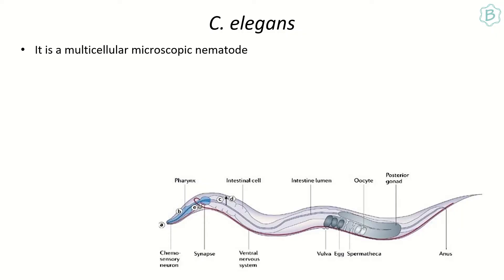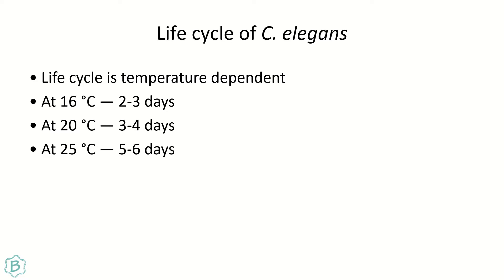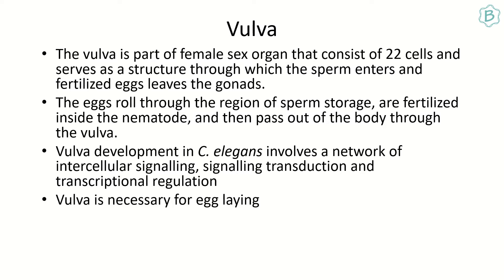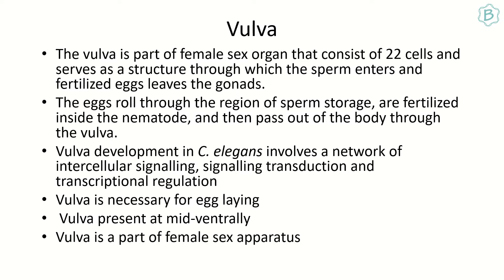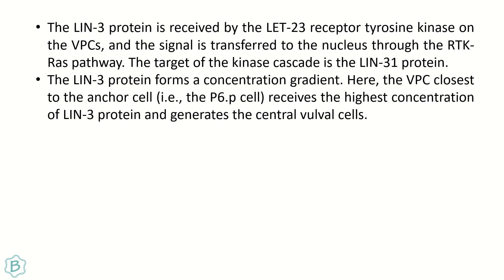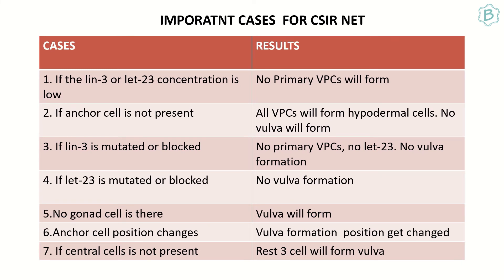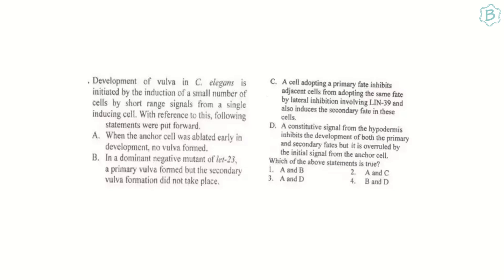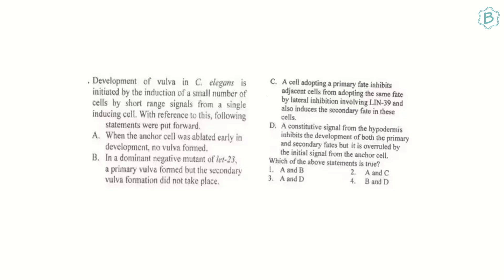Vulva Formation in C. elegans for CSIRNET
C. elegans is model organism in study of eukaryotic gene expression in DevelopmentBiology. VulvaFormation is key topic in various competitive exams and experiment design in LifeSciences. Ms. Pooja explains vulva formation in C. elegans in details covering all aspects along with solving sample questions asked in few competitive exams like CSIRNET or DBT etc.
It is covered with following sub-topics:

00:00 Introduction
00:27 C. elegans: Structural details
01:37 Life Cycle of C. elegans
02:17 Vulva Structure and Function
05:20 Vulva Development
15:50 Important Cases of Mutation or Changes in gene expression
18:33 Sample Problem

Ref: VID25